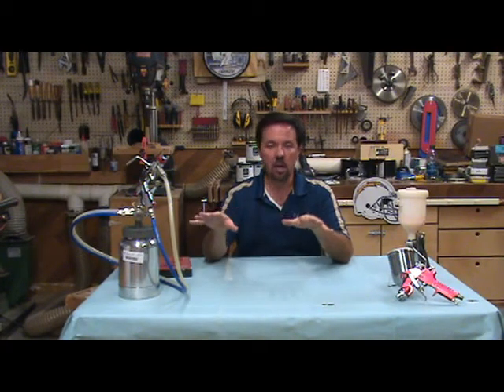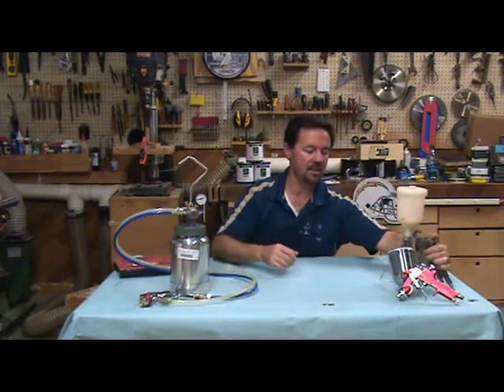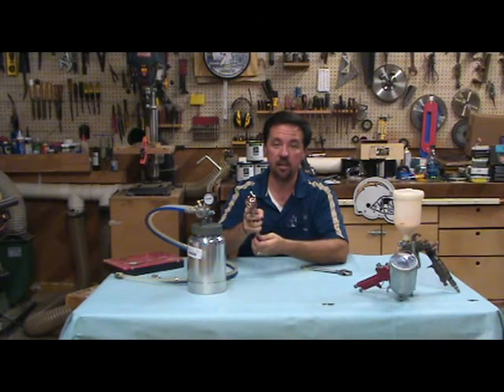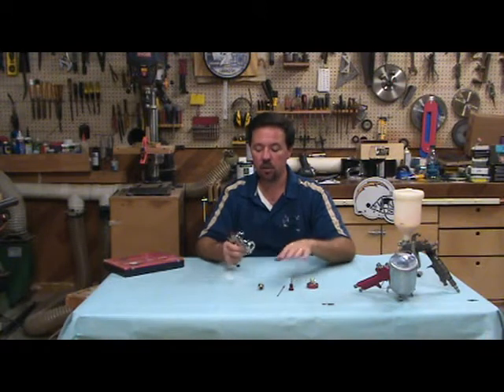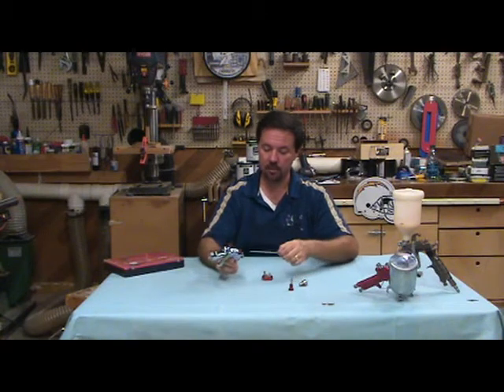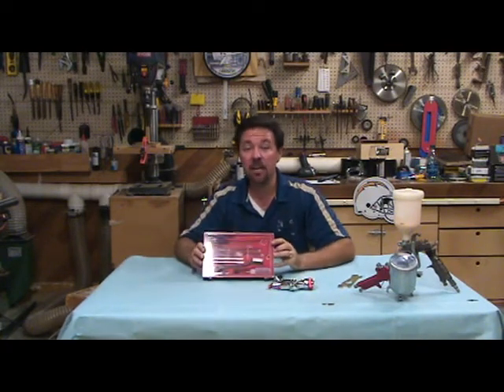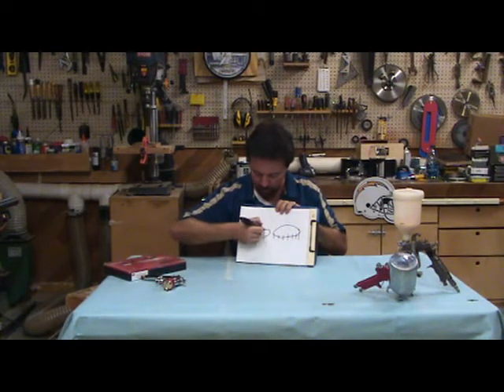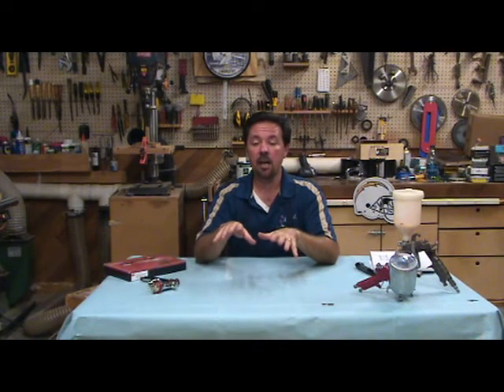SPRAY GUNS, SPRAY EQUIPMENT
SPRAY GUN BASICS, SPRAYING FINISHES, TYPES OF SPRAY EQUIPMENT